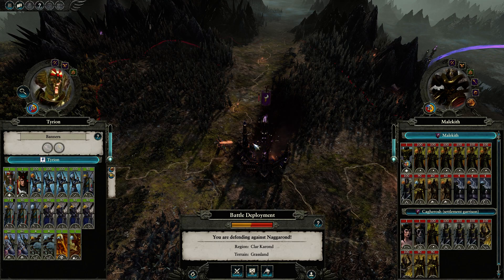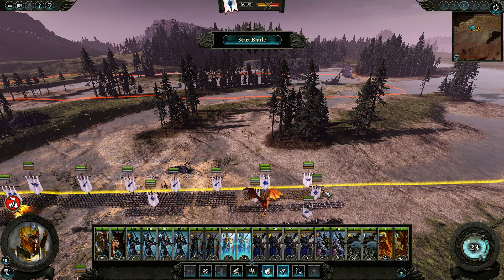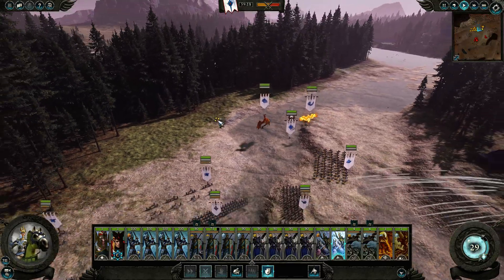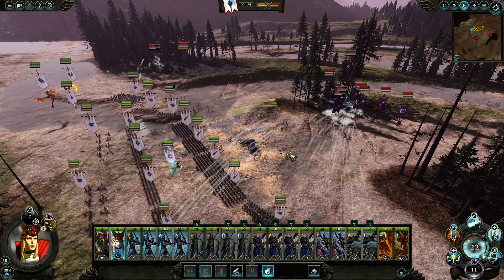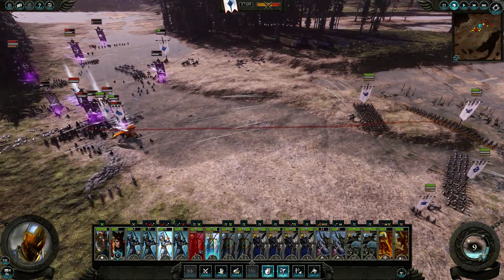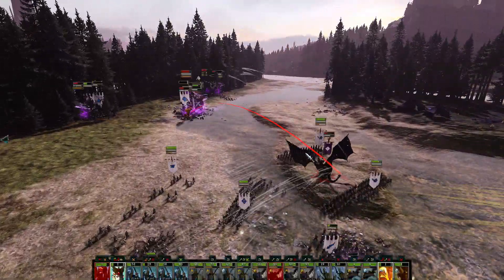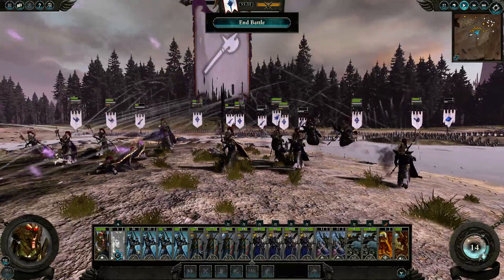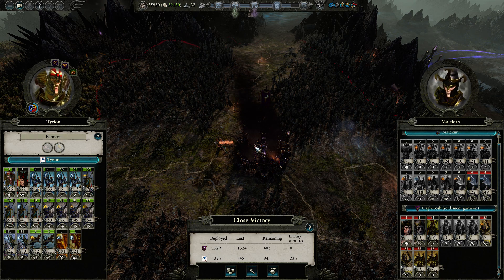Total War: Warhammer 2 - The Fall of Malekith (Campaign Battle - High Elves - Tyrion)